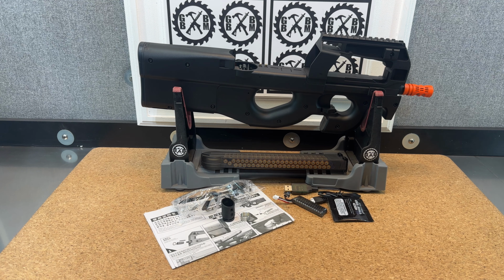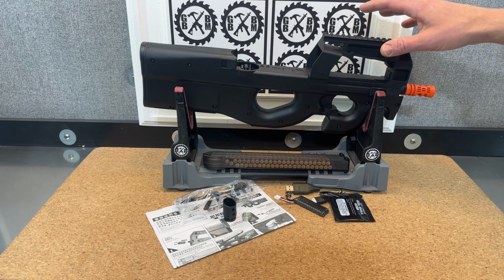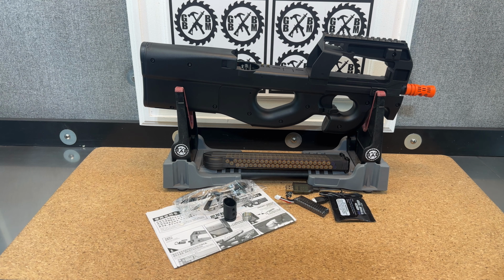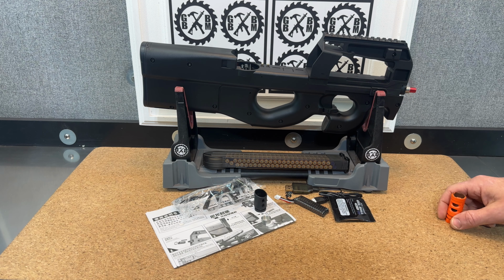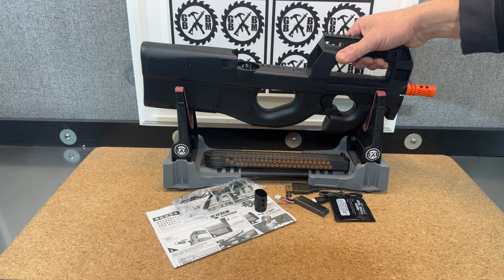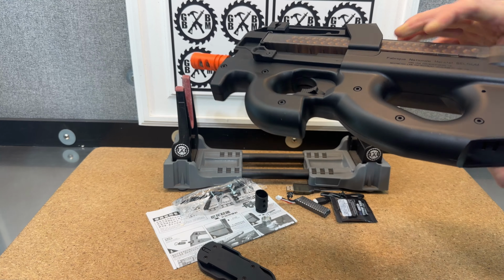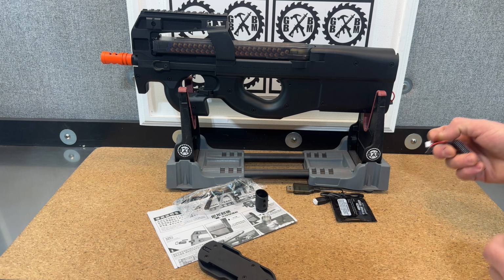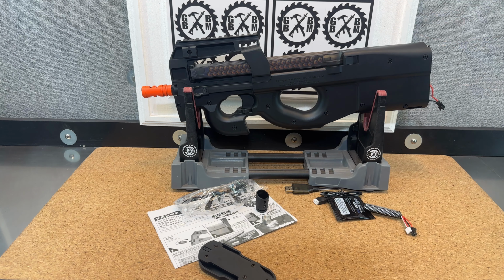NEWEST VERSION! Bf Bing Feng P90 V4 Gel Ball Blaster (TOY!) ZHENDUOBLASTER - Check it Out!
Best new gel ball blaster videos and customized gel blasters on YouTube. 300+ FPS Blasters and Custom Gel Ball Blasters. Performance upgrades, mods and 3D printed kits, parts for gel ball - splatrball - orbeez - jellyball blasters! THIS IS A TOY!! - THIS IS A TOY!! ALL OF THESE VIDEOS SHOWCASE TOYS AND ACCESSORIES FOR THESE TOYS!

CONTEST IS LIVE FEB 24, 2024 - MARCH 2, 2024. WINNER ANNOUNCED ON MAR 3, 2024 **MUST USE THIS SOCIALMAN LINK!!***

**LINK TO CUSTOM BLASTERS I CURRENTLY HAVE FOR SALE (AT CRAZY PRICES TO GIVE BACK TO MY SUPPORTERS!!) - If you see any blaster you love on my channel, you can always inquire about it being for sale. I can only keep so many!!:) I am still trying to get my collection down as I really only want 10-12 on hand. Worst I can do is say no!!

Custom gel blaster giveaways every month - typically toward the end of the month. Whenever a contest is live, the video on my main channel page will feature the official contest - giveaway announcement and the video will explain all the rules and how to enter. Each monthly prize package is in excess of $200! And features 2-4 blasters plus many accessories!!

**IF YOUR BEADS DON'T GROW PROPERLY WITH TAP WATER, TRY DISTILLED OR BOTTLED WATER!!**

AT THE ABOVE AMAZON LINK FIND LIST FOR:
-EMERBU upgraded blasters - probably the best bang for your buck anywhere
**Amazon recently started being very inconsistent as to where they will allow gel blasters to be shipped - All EMERBU blasters on Amazon can be purchased directly from their site below as well!!
-All the different GEN8 M4a1 models on Amazon
-Safe Color! High Performance Blasters (Splatrball, UNLOCXX, Etc)
-Accessories & 11.1V Batteries
-Good quality Gel Balls (SHRAPGEL)

- SHIPS FROM HONG KONG, BUT ONLY 2-3 DAYS!
- SHIPS ALL BLASTERS FROM USA!!
- SHIPS FROM CHINA, BUT FAST! - VERY LARGE SELECTION
- USA BASED & SHIPS FROM USA
- USA BASED, Veteran Owned, SHIPS FROM USA

All 3D printed parts are made on an ANKERMAKE M5 printer utilizing ANKERMAKE matte PLA/PLA Plus.

ALL 3D PRINTED STLS ARE FREE ON THINGIVERSE/CULTS/PRINTABLES UNLESS OTHERWISE NOTED. HOWEVER, I DO HAVE TO MODIFY/REMIX MANY TO MAKE THEM WORK ON GEL BLASTERS AS THEY ARE INTENDED FOR AIRSOFT.